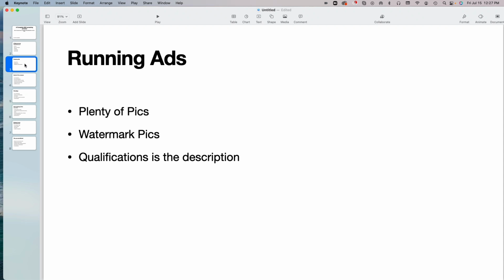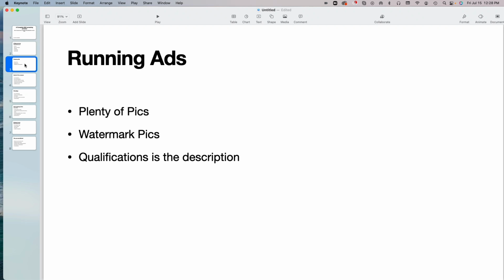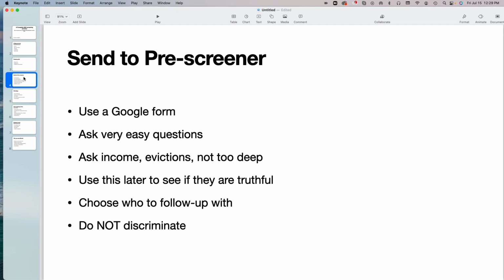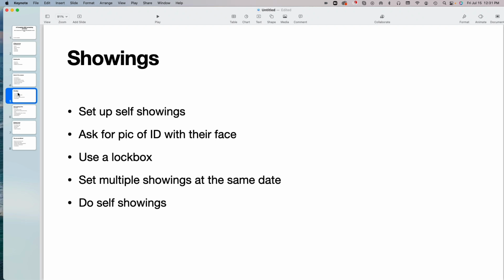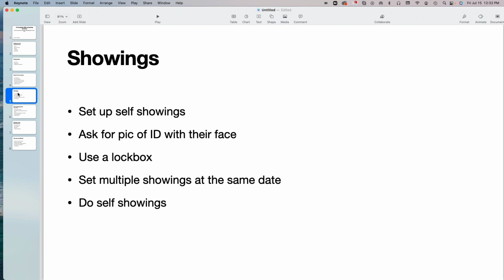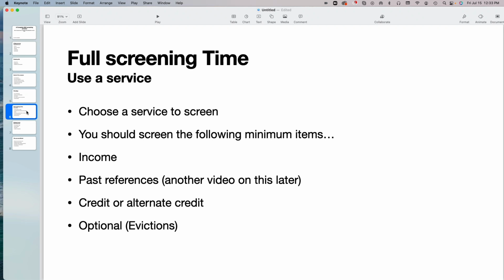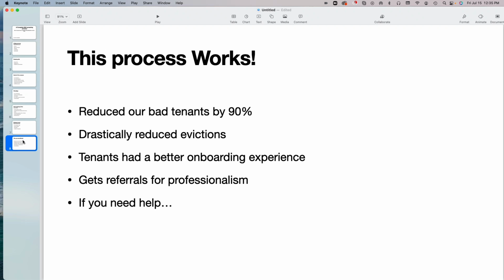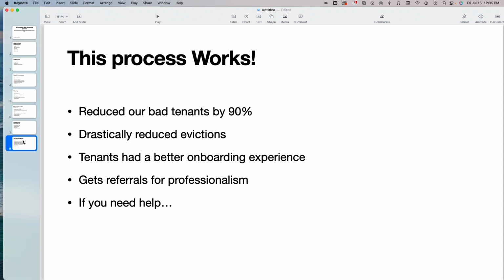Ultimate 5 Step Tenant Screener Process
A 5 step process to quickly and easily screen tenants (while they do the bulk of the work)